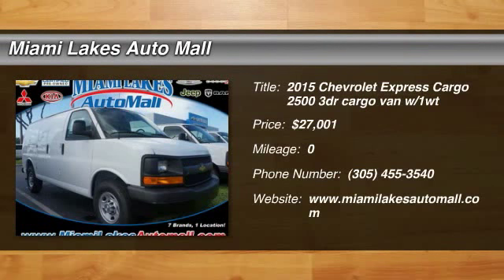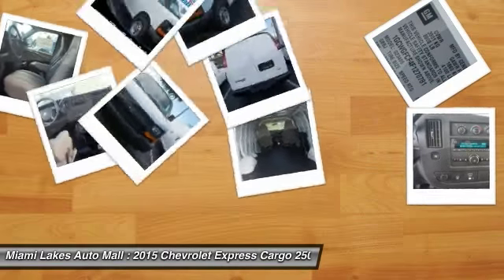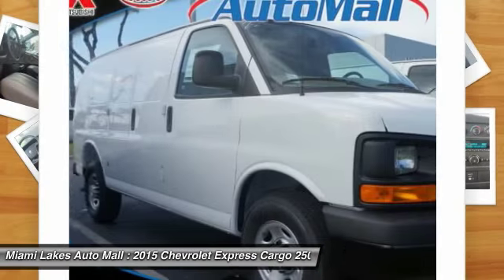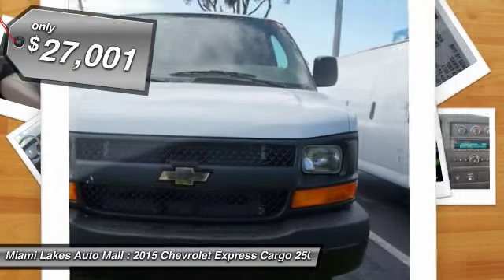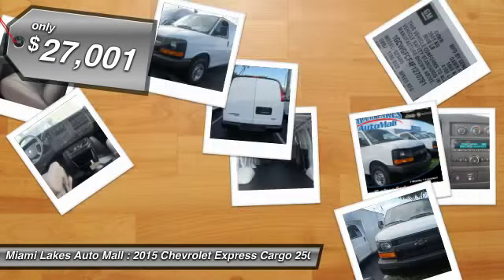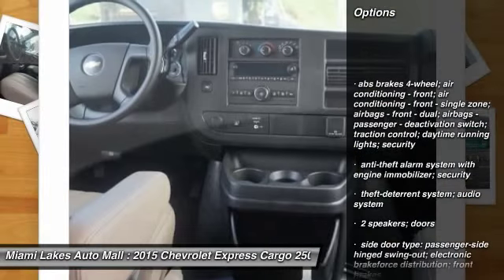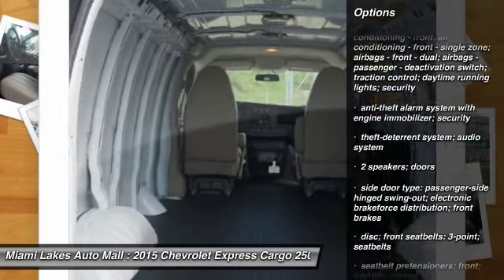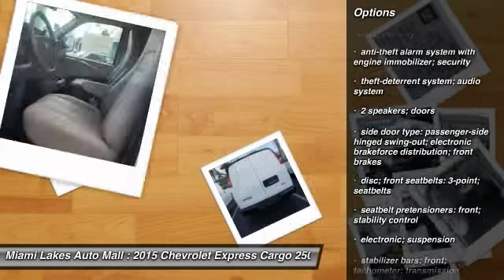2015 Chevrolet Express Cargo Miami Lakes FL C5X70781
2015 Chevrolet Express Cargo 2500

16600 NW 57th Ave.

Miami lakes automall construction reduction sale  this vehicle includes a 2 year maintenance plan and roadside assistance at no additional cost.  se habla espanol.  see the top 10 reasons to buy from miami lakes automall by visiting our website.  miami lakes auto mall is 1 for customer satisfaction in south florida.  free vip loyalty program with vehicle purchase.  50 towards service or parts.  3 cash back on any service or parts.  we offer low payments because we have access to 45  banks and credit unions.  located just off the palmetto expressway and 57th avenue in miami lakes.  miami lakes auto mall will get your financing approved so you can drive the car of your dreams.  all prices plus tax, tag, and fees.  must finance through manufacturer's or dealer's preferred lender. 1,000 - general motors consumer cash program. exp. 08/31, 500 - gm competitive lease conquest private offer. exp. 08/31